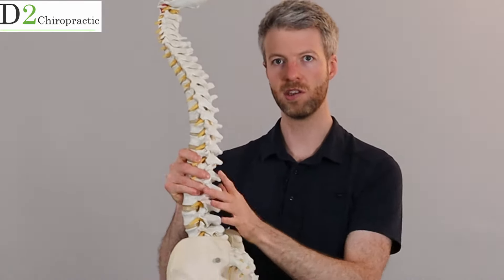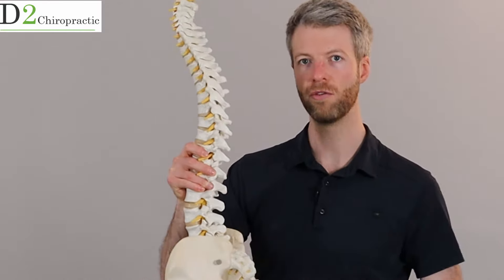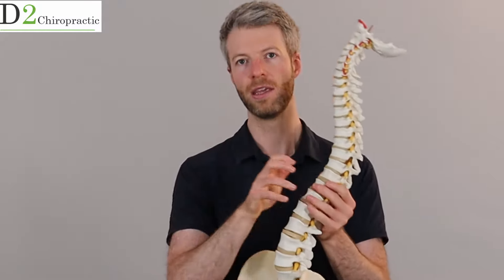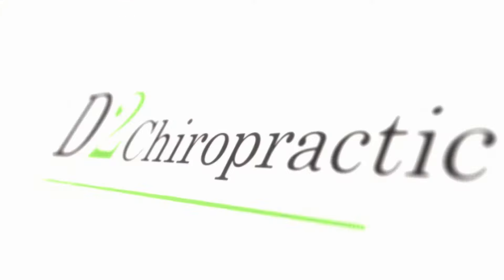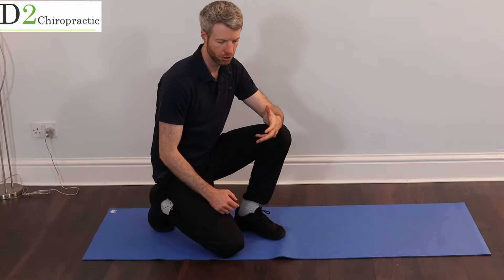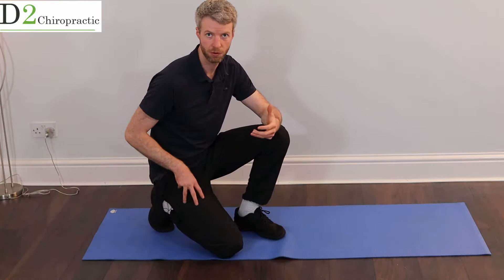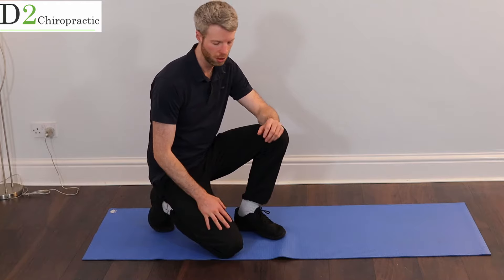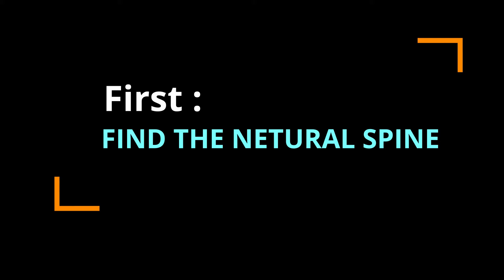Lordosis Correction Exercises - 2 Stretches + 6 Exercises.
If you have a deep lower back curve this is often referred to as a lordosis or anterior pelvic tilt. In this video I show you the lordosis correction exercises, just 2 stretches and 6 strengthening exercises.

Preform this routine 3 times per week, remember to progress your muscle strengthening, do more reps and more sets to help your body adapt and change.

🚫This video is intended for education and entertainment proposes only and not to be taken as medical or health advice. Always see a health professional for your healthcare requirements.